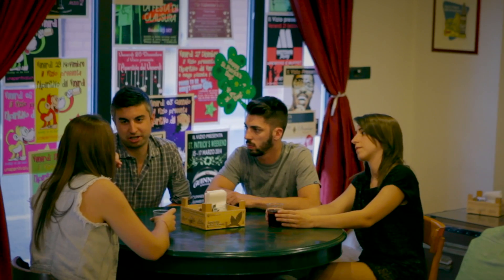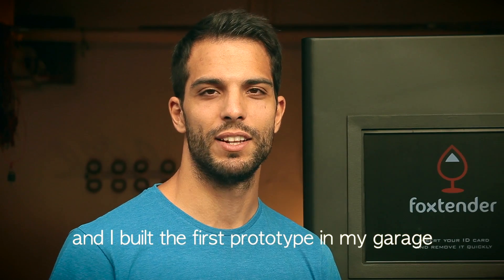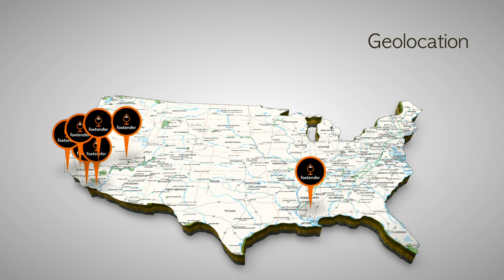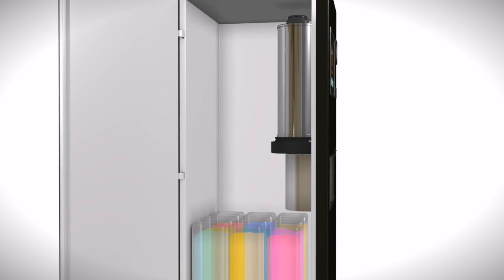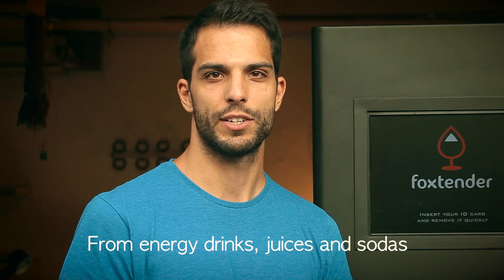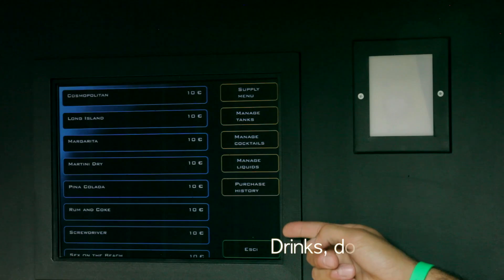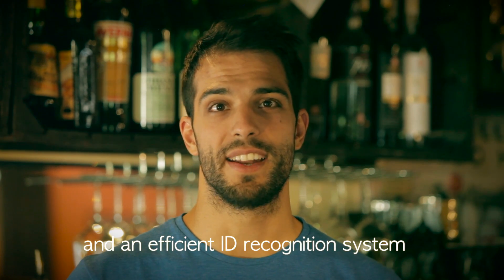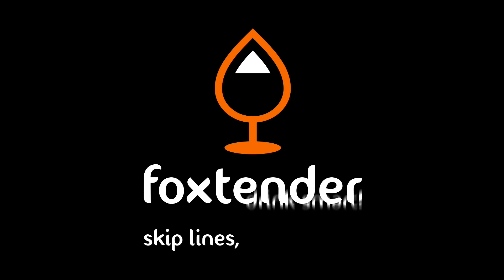Foxtender Kickstarter Video!